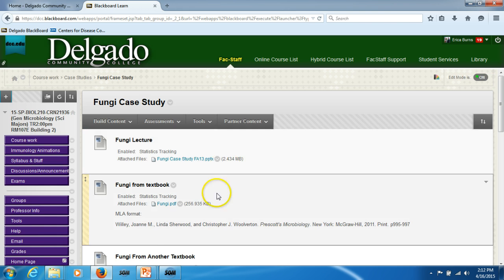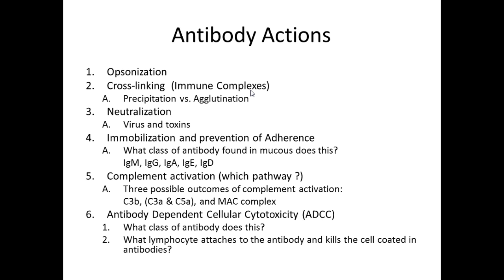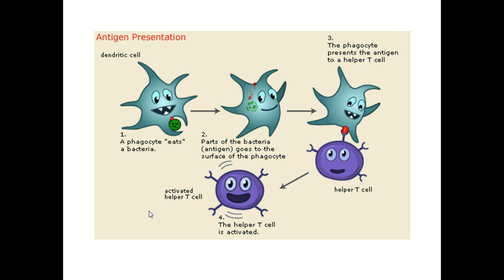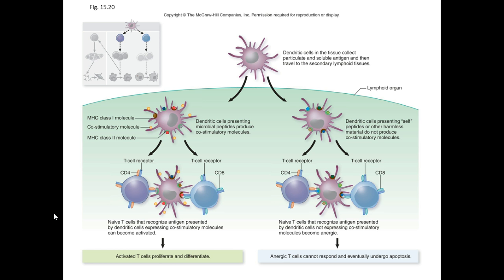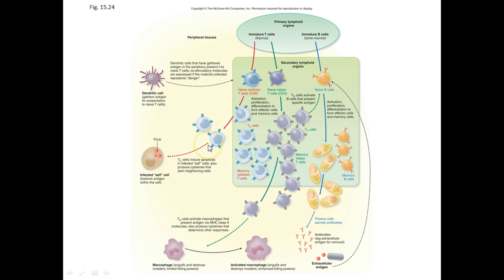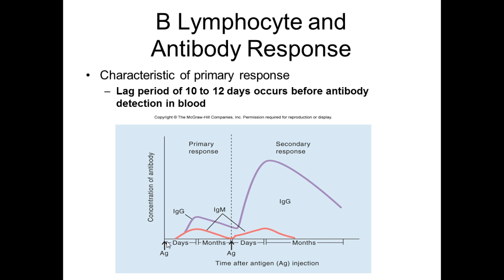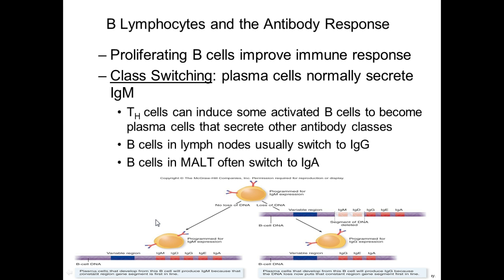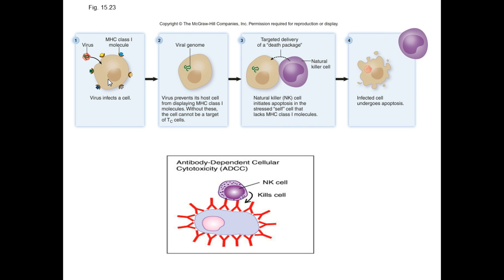210 Adaptive part 3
210 Adaptive part 3